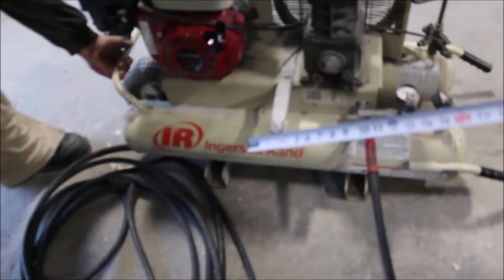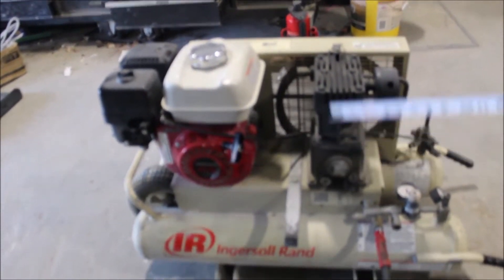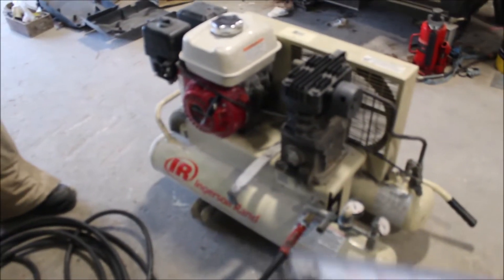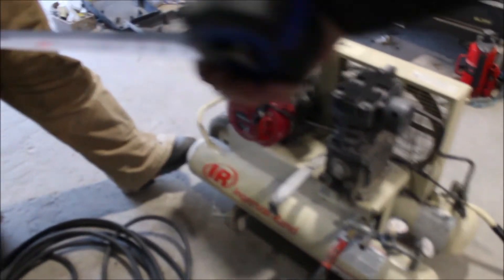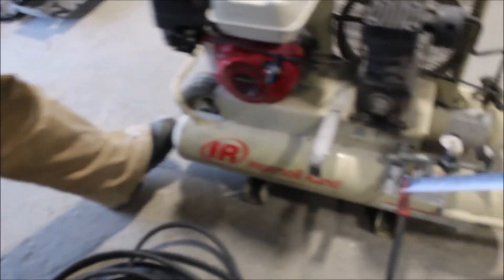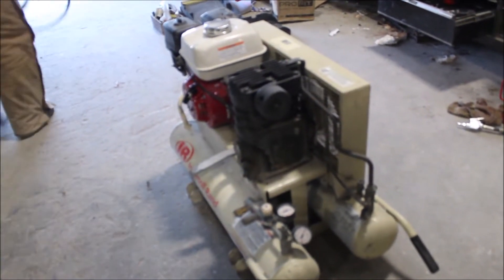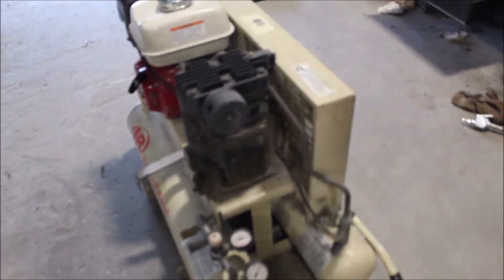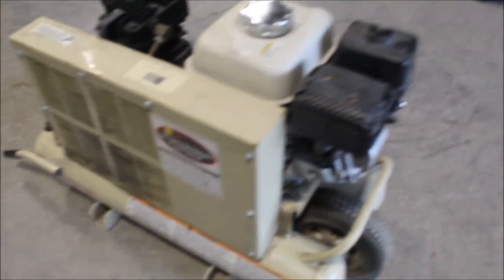INGERSOLL-RAND SS3J5.5GH-WB For Sale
Ingersoll Rand SS3J5.5GH-WB Air Compressor -Honda GX 160 Gas Motor, Dual Tank, Transportable, Max Pressure: 135, Hose Not Included,  *See Pics & Video For More Details *Sells Absolute! ~Please Read Terms & Conditions Before Bidding*